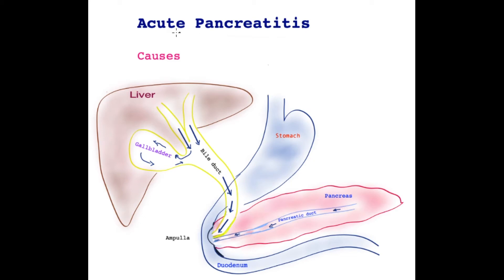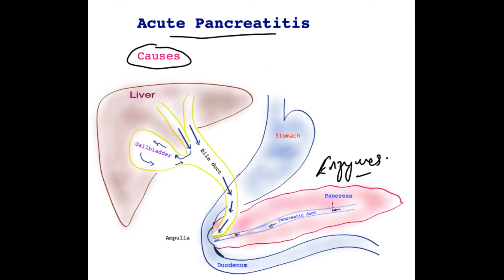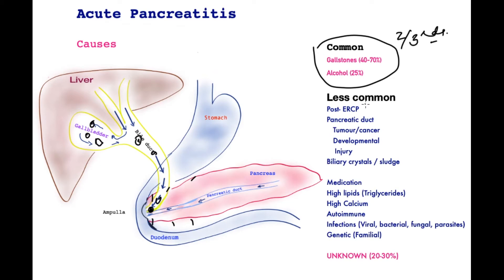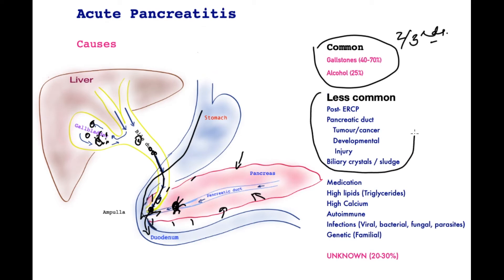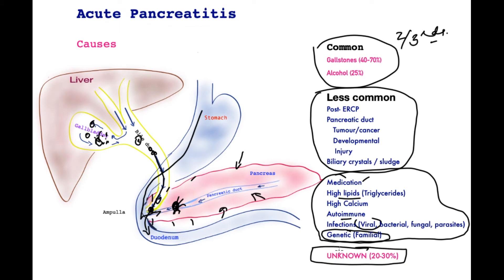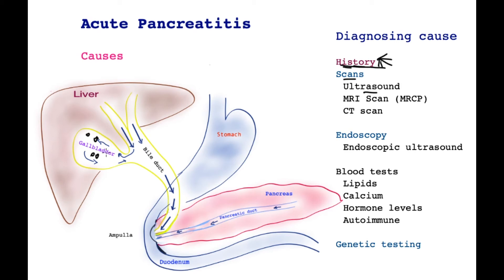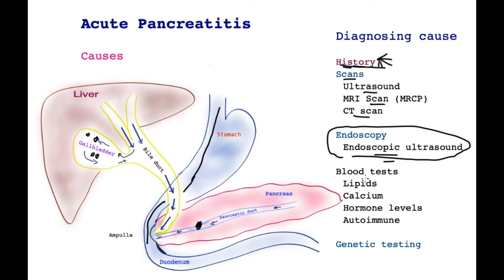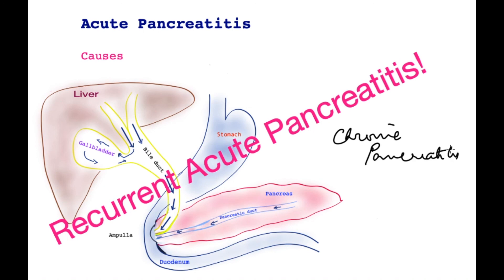What are the Causes of Acute Pancreatitis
Acute pancreatitis is an extremely painful condition associated with inflammation of the pancreas gland. This series of four videos provide a broad overview of the causes of pancreatitis, an investigation of the causes, symptoms, diagnosis, treatment, and severe pancreatitis.
This particular video highlights the various causes of pancreatitis and how one may investigate (blood tests, scans, and endoscopy) the cause if it is not apparent. This is crucial to avoid recurrent attacks of pancreatitis.